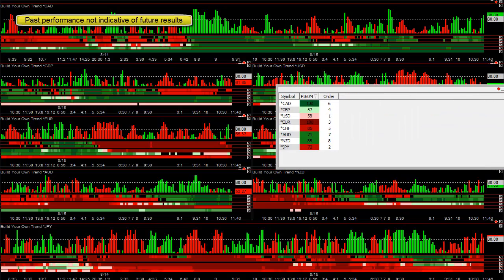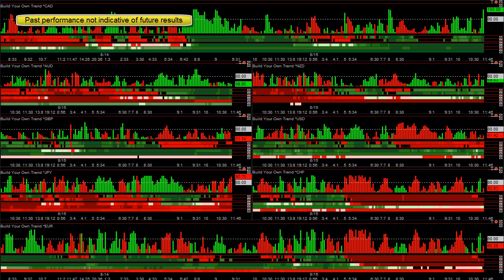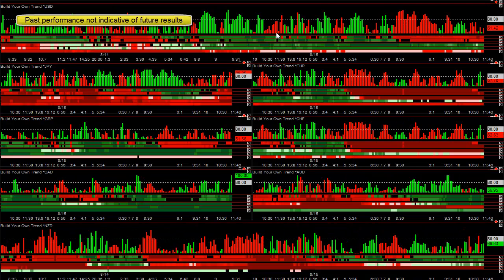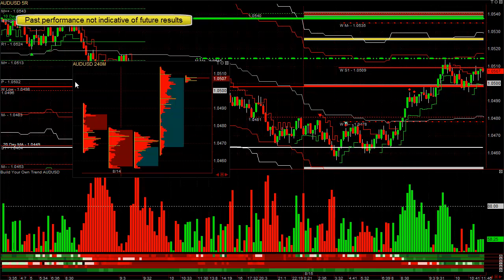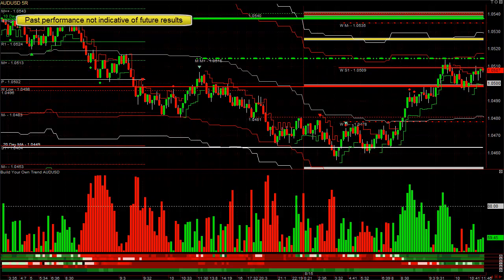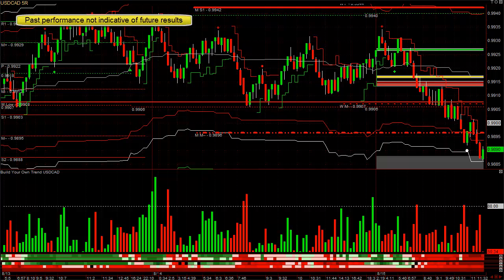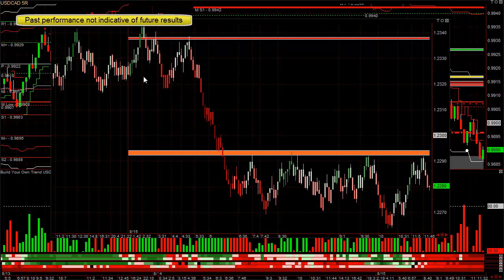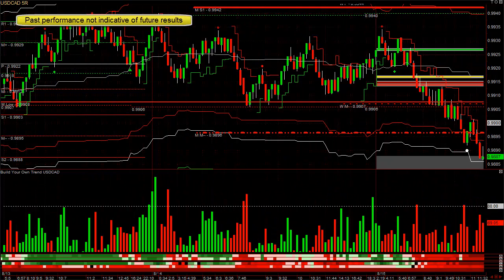3 Step Easy Forex Trading System - August 15, 2012